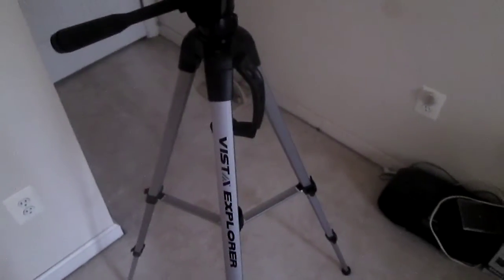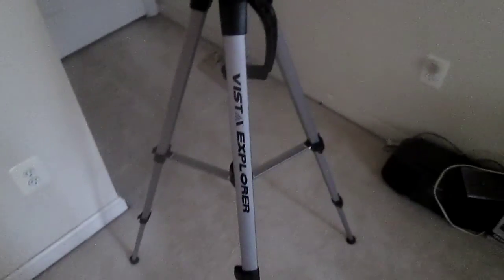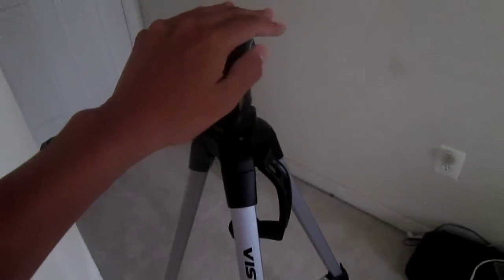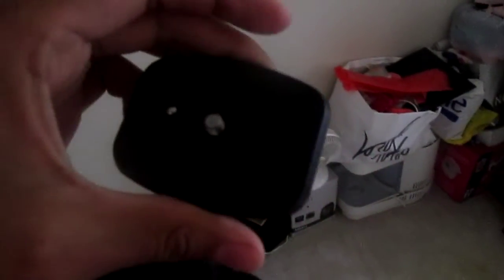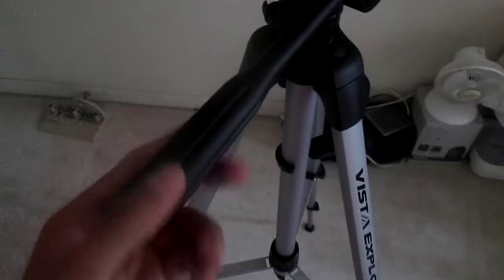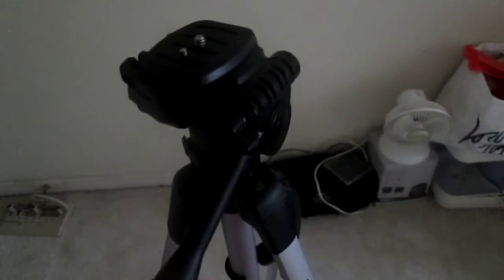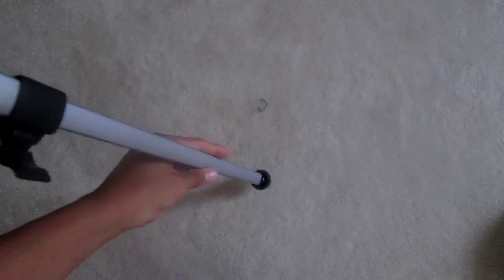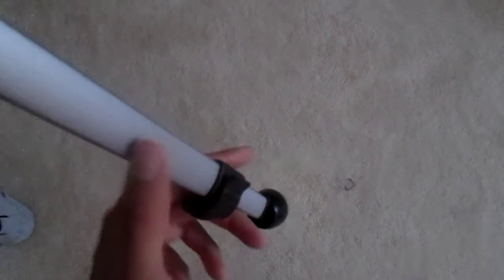Review on Davis & Sanford EXPLORERV Vista Explorer 60-Inch Lightweight Tripod with Tripod Bag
This is a video review on the tripod I have been using for a while for my Youtube videos. It is VERY good and surprised my expectations on the product. Amazon rates the product at the top and it is very cheap. It also comes with a 10 YEAR WARRANTY. You can't beat that!

Vine:WillChou